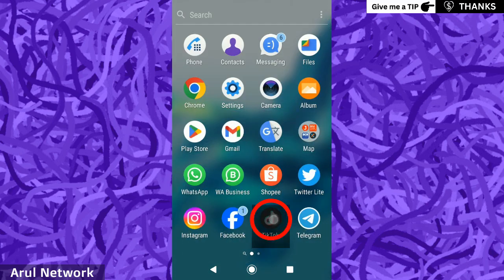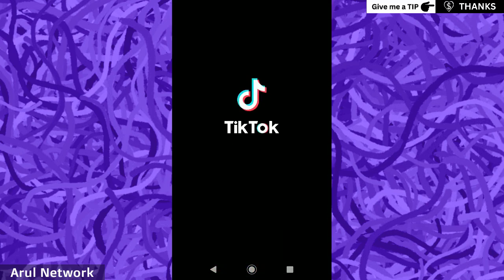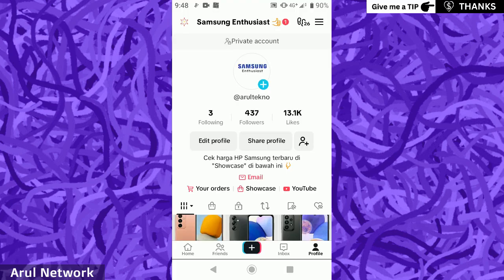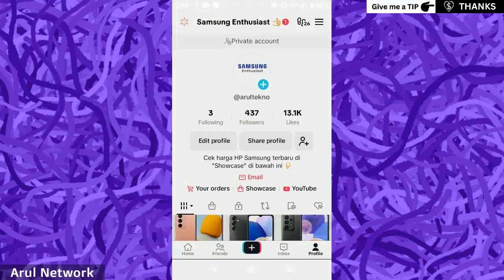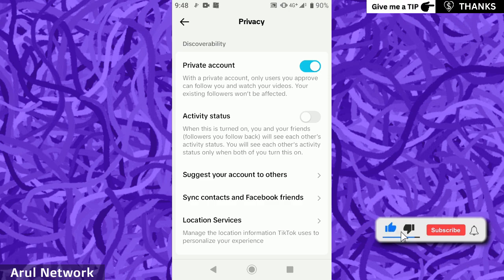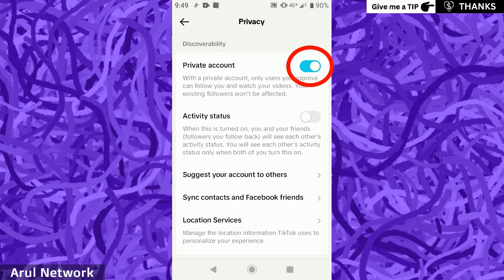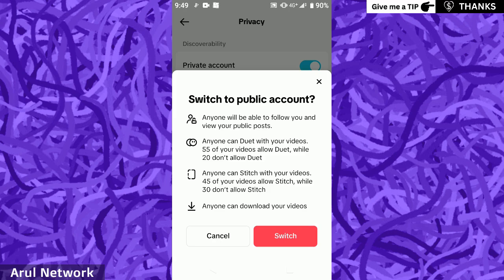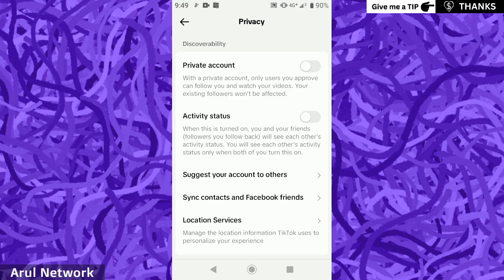How to UNPRIVATE your TikTok Account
To unprivate your TikTok account, here are several steps you have to take. I have explained everything in this video..